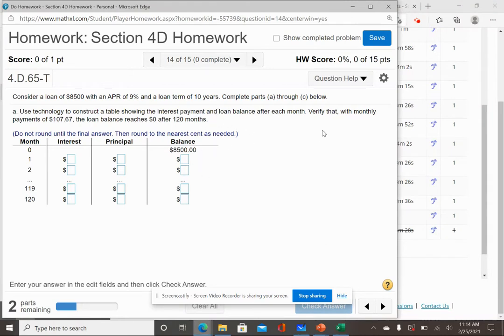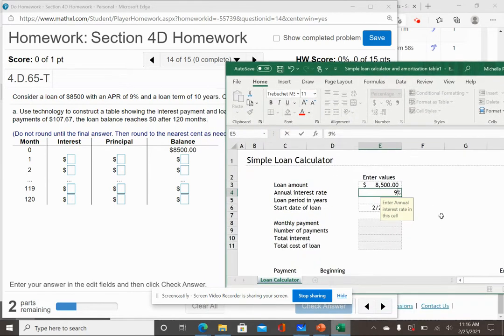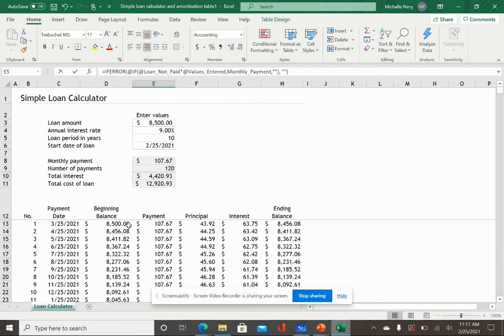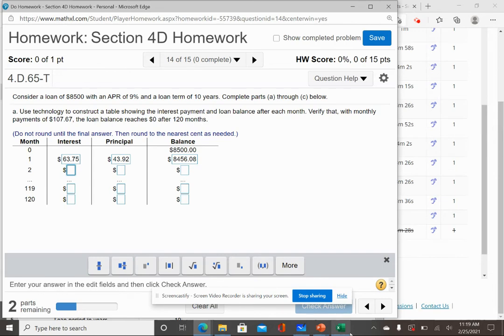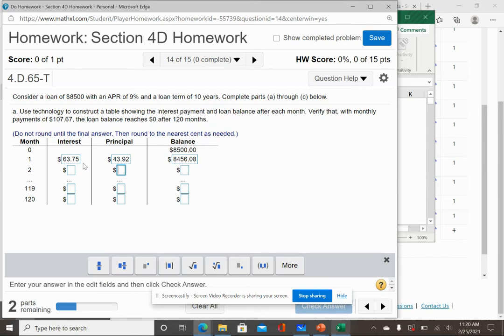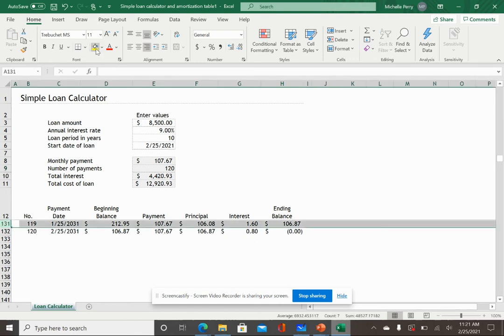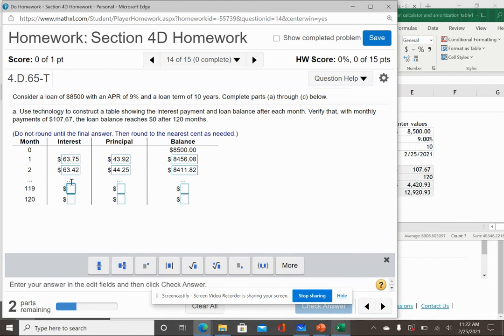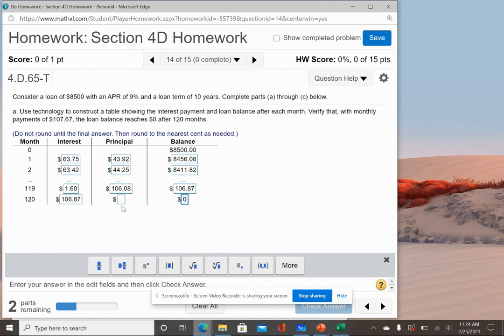Section 4D Homework #14 My Math Lab